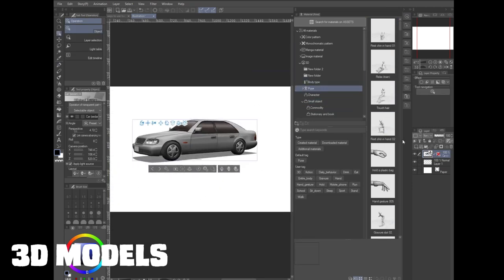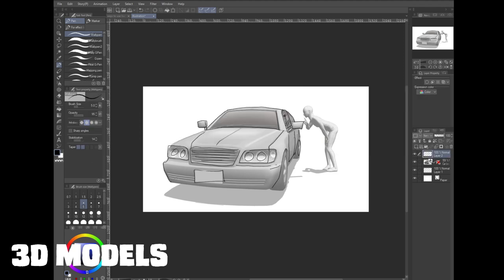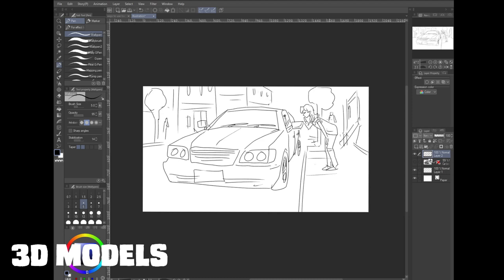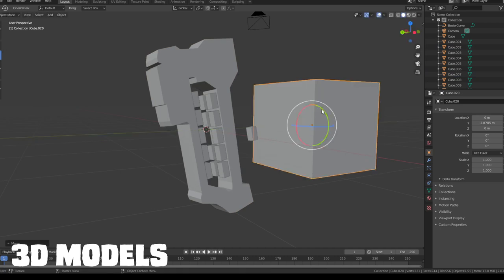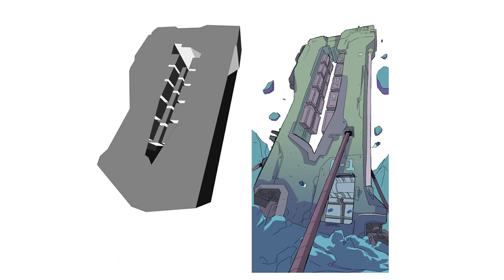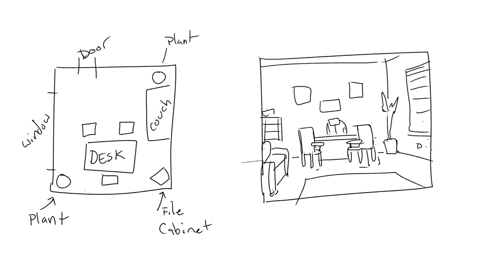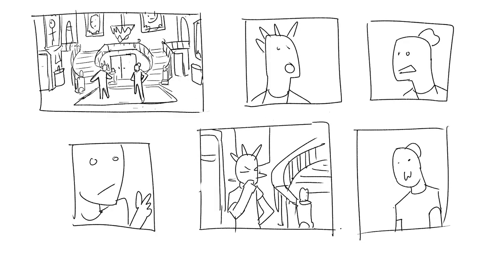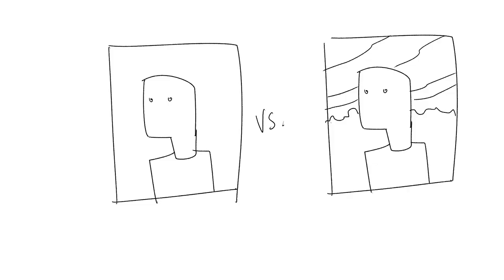Drawing Backgrounds Made Easy for Webtoon and Comics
Drawing backgrounds and environments sucks, I know the feeling! I hope this video helps you learn to draw backgrounds - made easy. My advice for drawing backgrounds for comics is based on my years of experience drawing Webtoon and comics. Anyone can get better at drawing backgrounds and environments with a few tips and tricks, so let's make it easier! If you have any tips on how to draw backgrounds easily, please share in the comments.